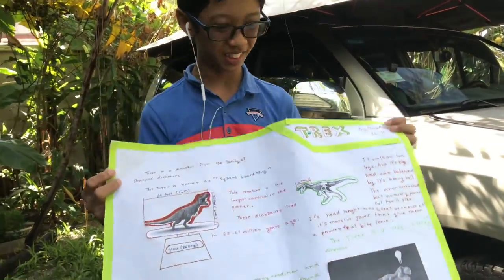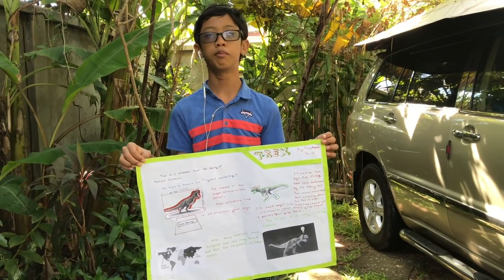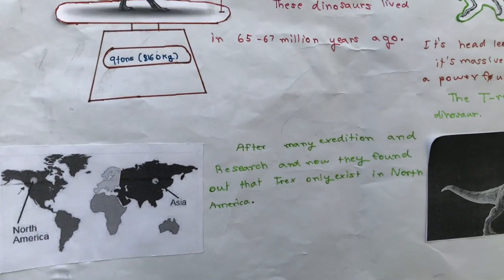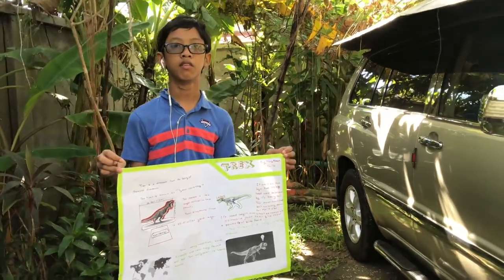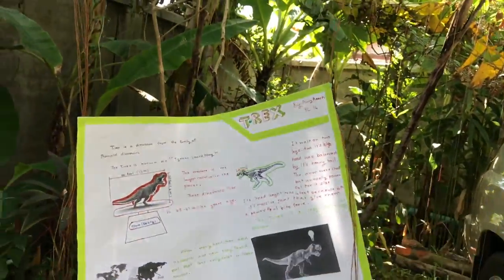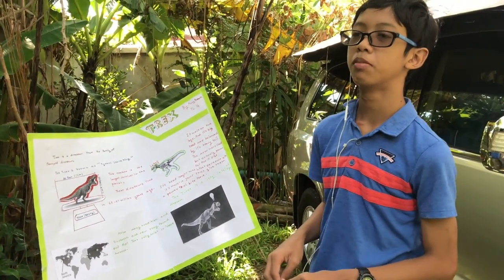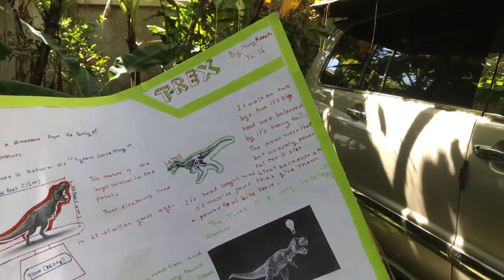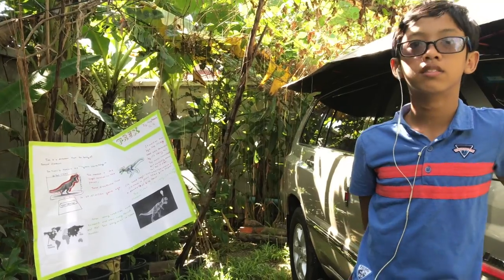រៀនបរិយាយពីការសិក្សាMy son's research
My son's research
Today He gets back from School and shows me again how he could remember.  We are Cambodian We speak the Khmer Language. Now we talk in English because We would like to practice however this project gets from the Foreigner language school.